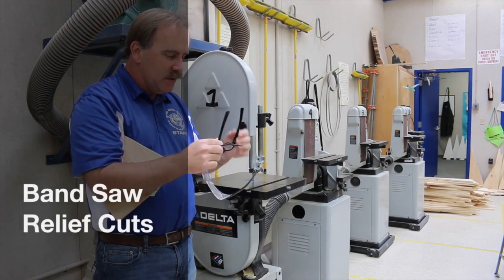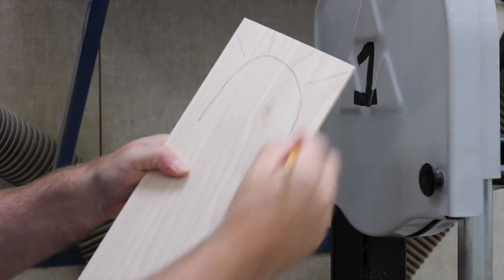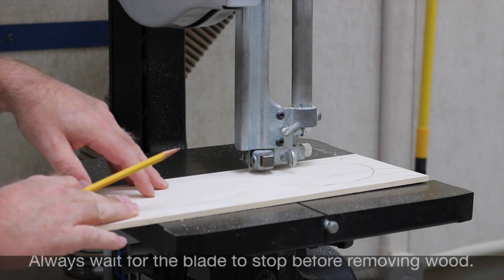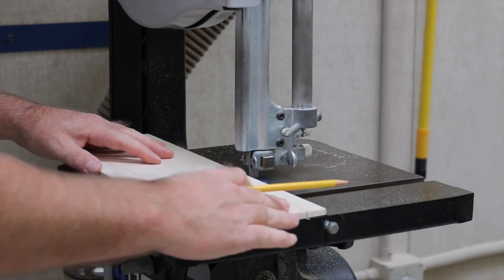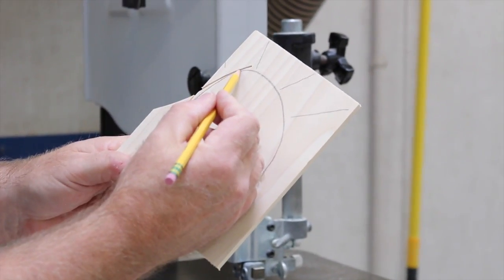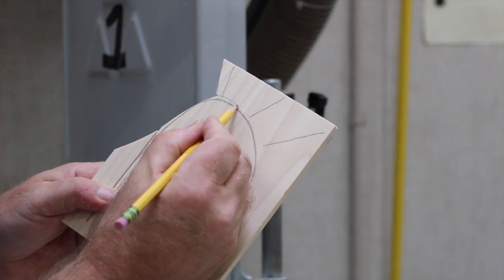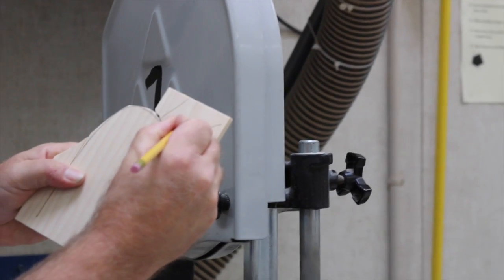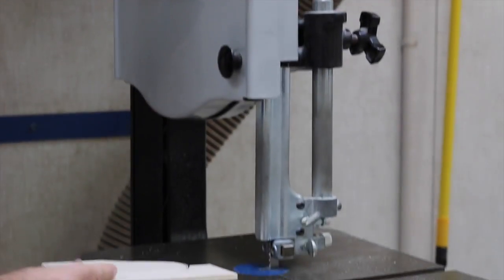Band Saw Relief Cuts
This video is about Band Saw Relief Cuts